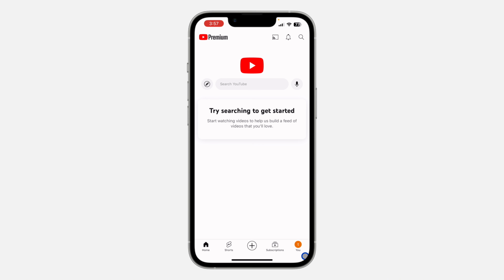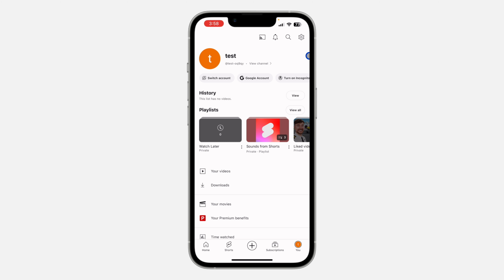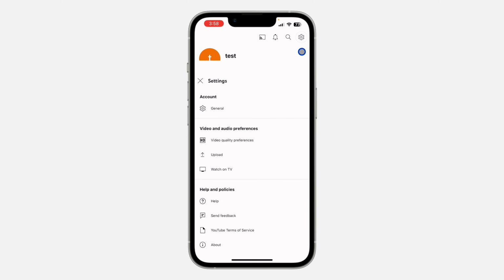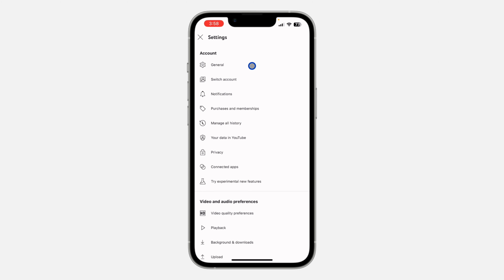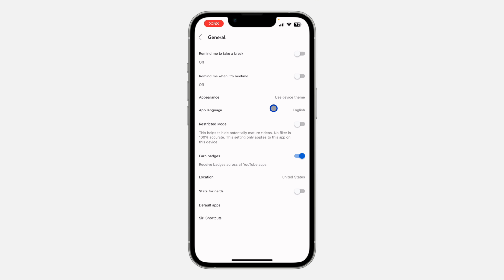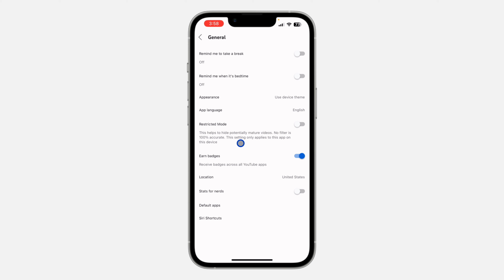How to Block Bad Videos (Adult 18+ Content) on YouTube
In this video, we’ll show you how to block inappropriate videos and adult content on YouTube to keep your browsing experience safe and family-friendly. Our step-by-step guide will walk you through the settings and tools available to filter out unwanted content, including how to use restricted mode and other parental controls. Ensure a safer viewing experience for yourself and others with these easy-to-follow instructions.